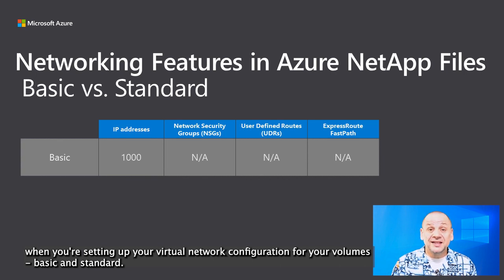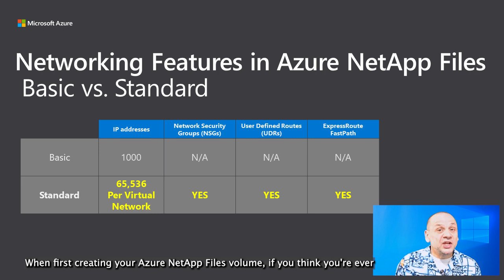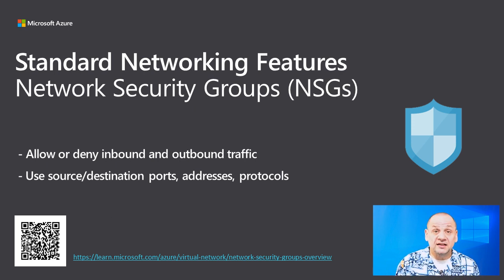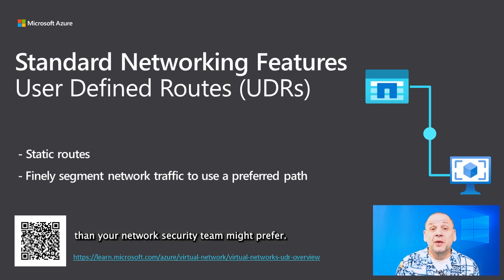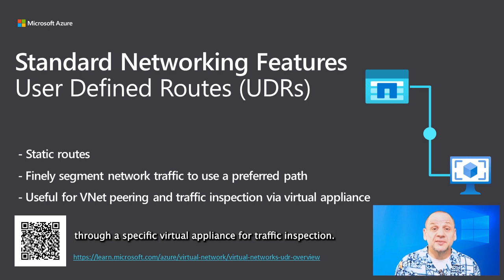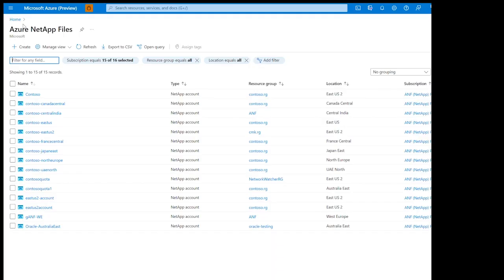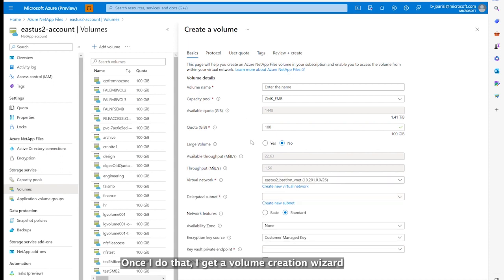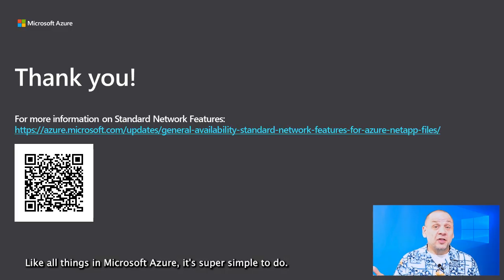Quick Bytes: Standard Network Features for Azure NetApp Files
Need more network scale in your Azure NetApp Files deployments?

Want more security and control over your network paths?

Check out this video on standard networking features for Azure NetApp Files and learn how you can get a more robust networking experience at no additional cost to you!